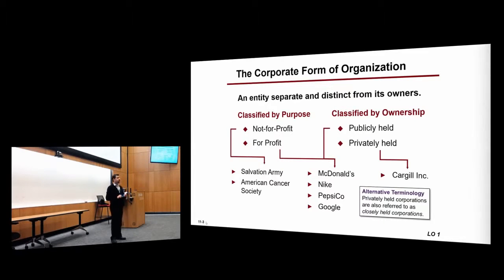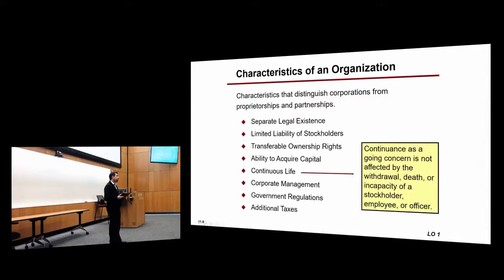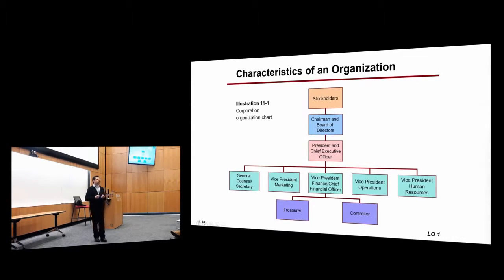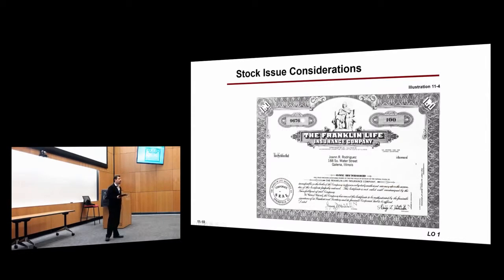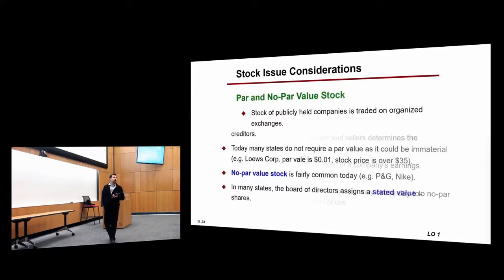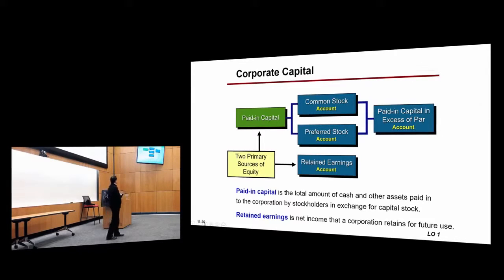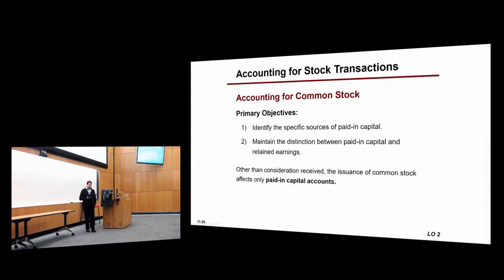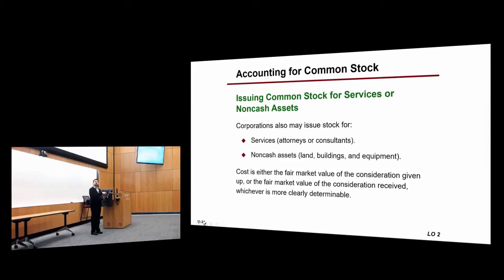Introduction to Financial Accounting: Chapter 11, Part 1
Introduction to Financial Accounting: Professor Issa

Time Stamps:

2:23 The Corporate Form of an Organization

6:07 Characteristics of an Organization

18:52 The Corporate Form of an Organization

23:16 Stock Issue Considerations

35:04 Practice Questions

36:20 Corporate Capital

44:34 Accounting for Stock Transactions

44:57 Accounting For Common Stock

Summary of Lecture:

In this lecture, Professor Issa discusses what an organization is, the corporate form of an organization, the characteristics which an organization possesses and how to form one. Professor Issa also explains the stock issue considerations and corporate capital for an organization. Furthermore, in this lecture, Professor Issa describes accounting for stock transactions and common stock.